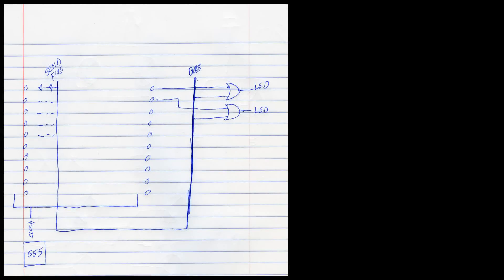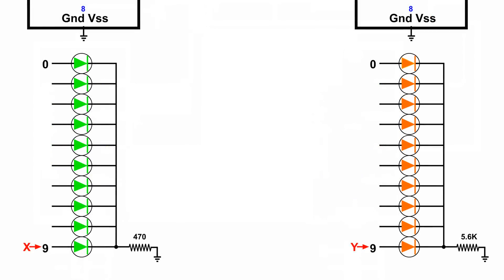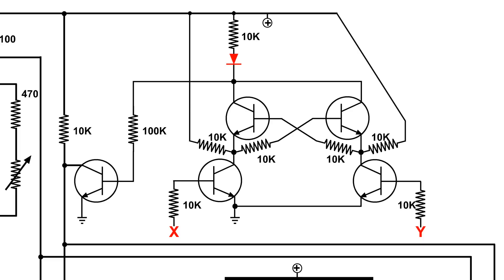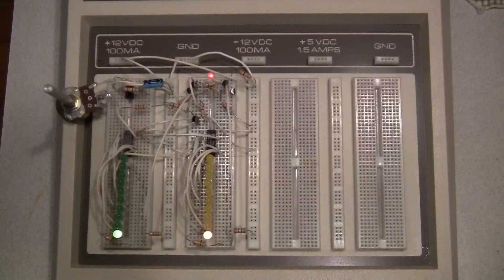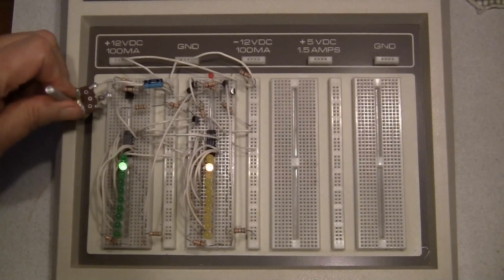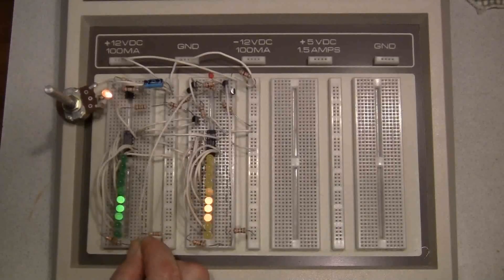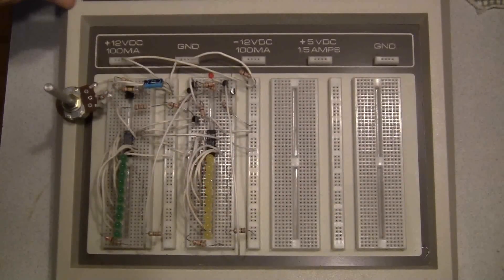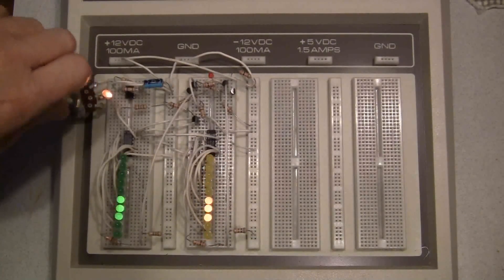XOR Gate Sync Demo 555 Timer 4017 Decade Counters